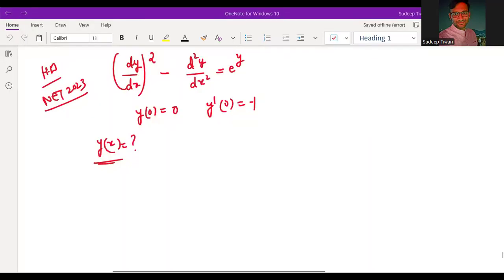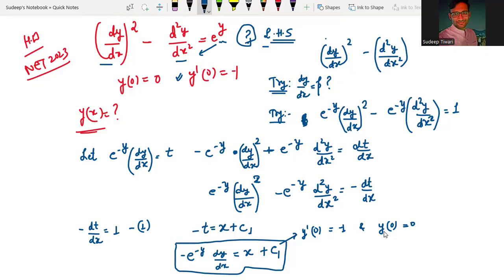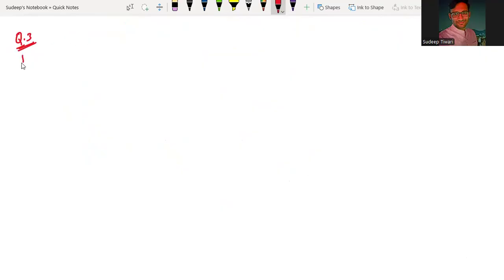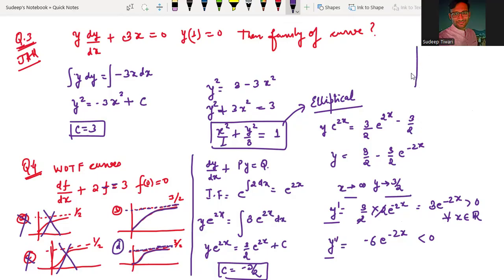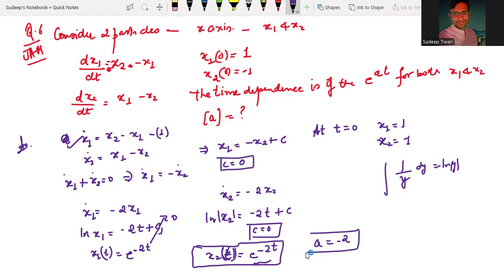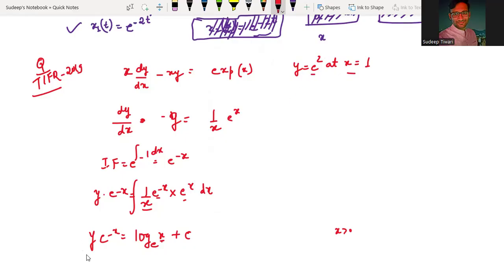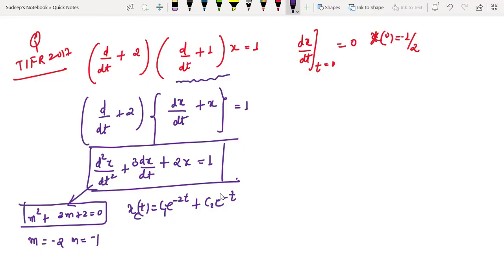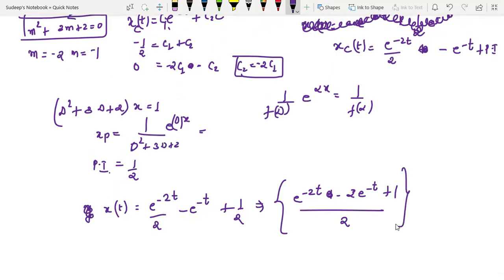Crash Course GATE 2026|ODE-6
This covers first order first degree differential equations via PYQs.